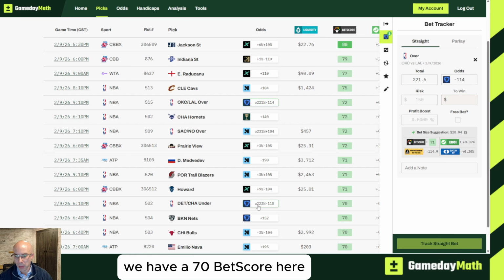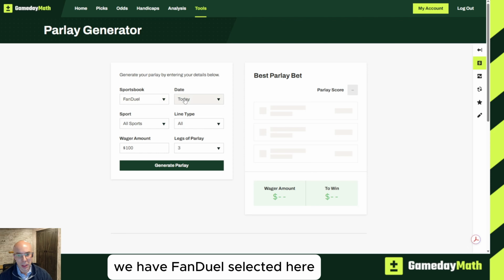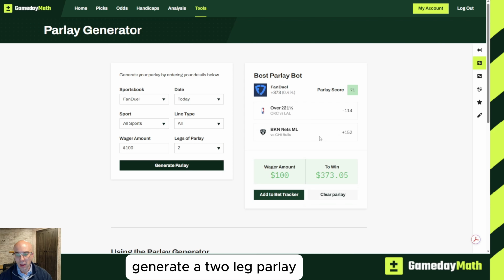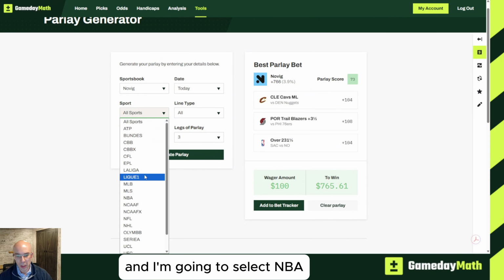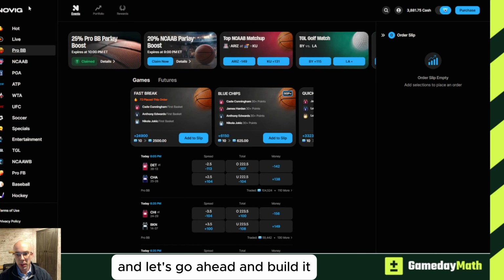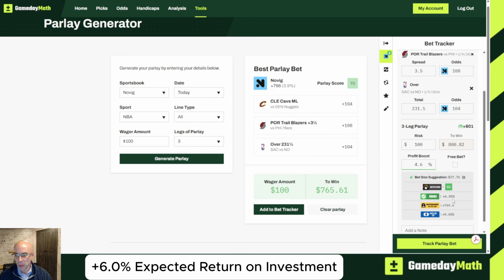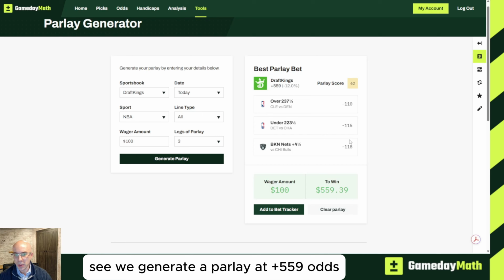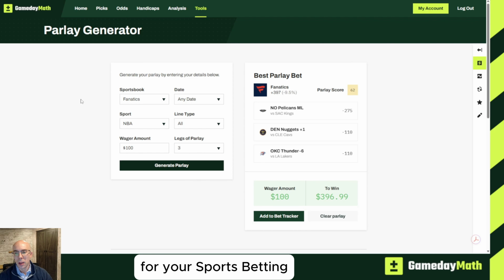GamedayMath Tutorial | *New Product* Parlay Generator Tool | EV Sports Betting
In this video, we will walk you through step-by-step instructions for getting set up with GamedayMath, so you can start using the platform right away! This video will highlight the Parlay Generator Tool to generate the best multi-leg parlays for any Retail Sportsbook.